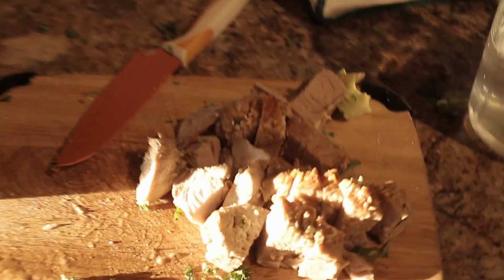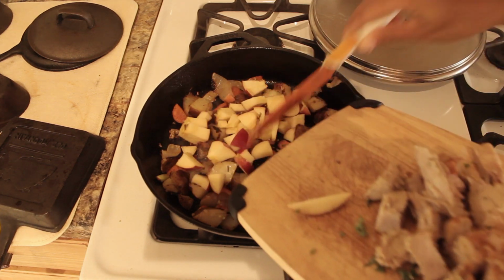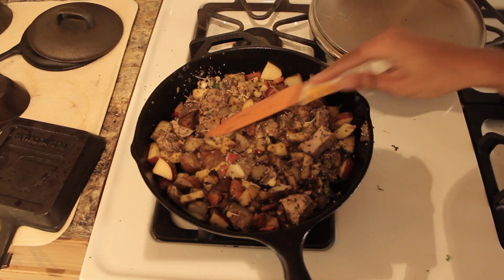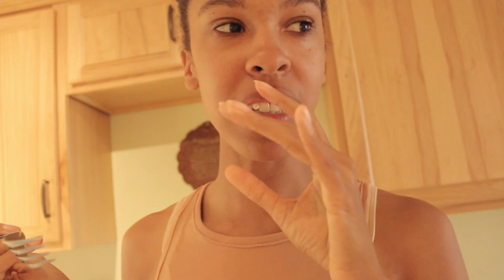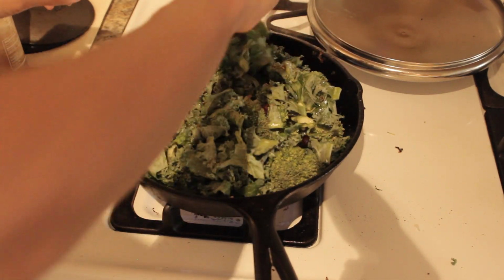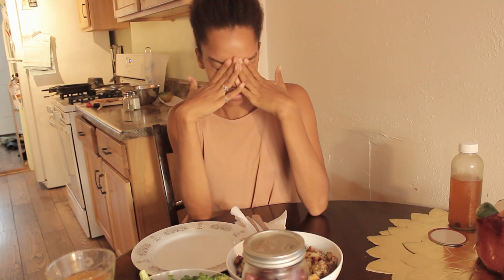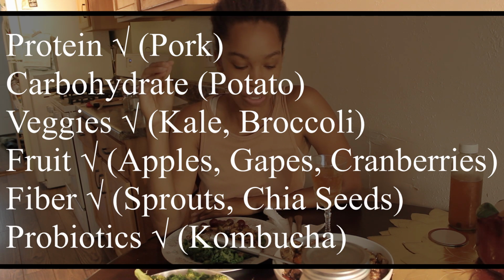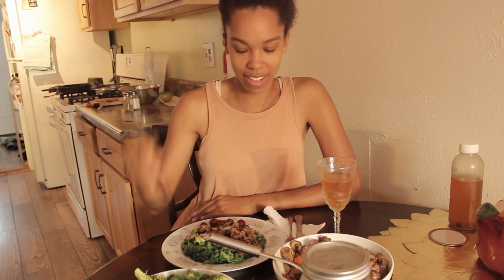The pork came out GROSS, and then I saved it ~ -I hate Recipes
Sometimes when you don't follow a recipe, food comes out gross!! But with a little more time in the kitchen it can be saved!

I made pork the other day, I made it fast, as I was lacking on time. Had it for two meal before I could no longer handle it. Thus I made point to add flavor into my next few meals with this meat! I'm not about that food waste.